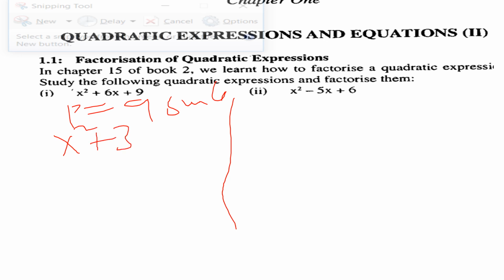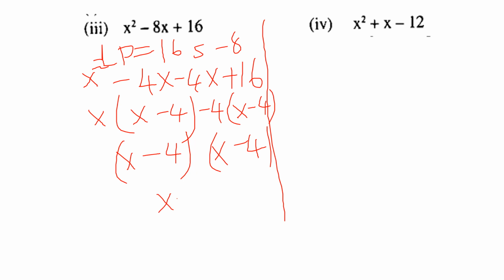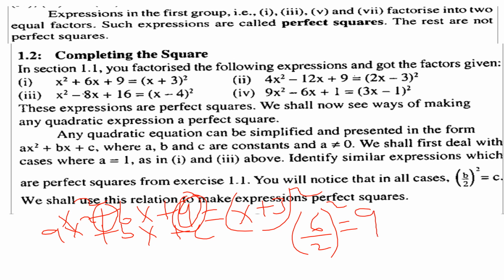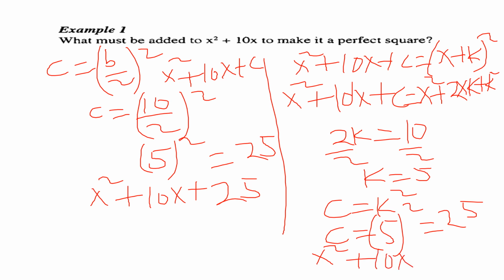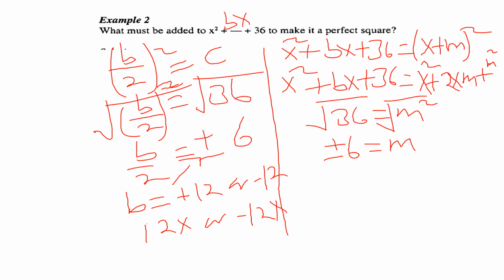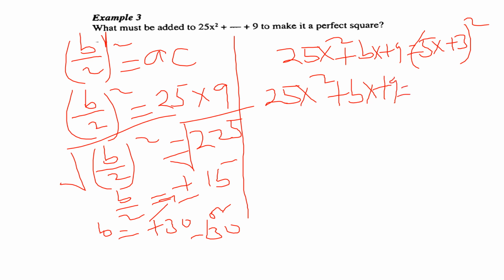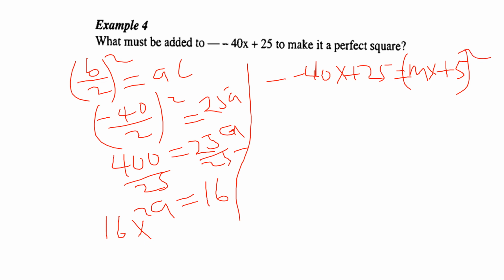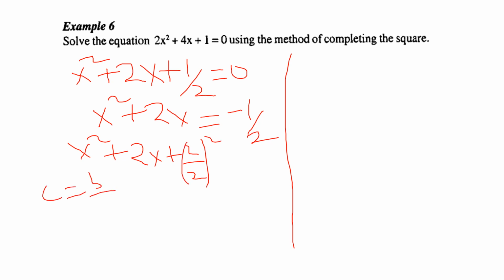Form 3 topic 1 Quadratic equation 2